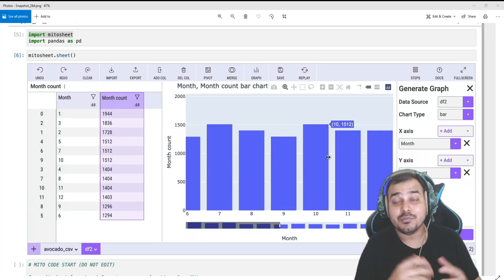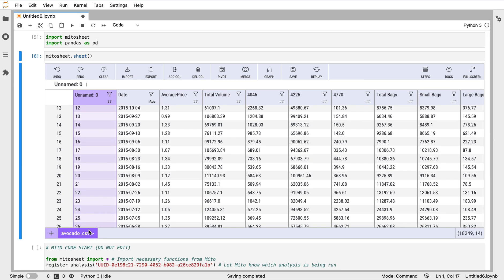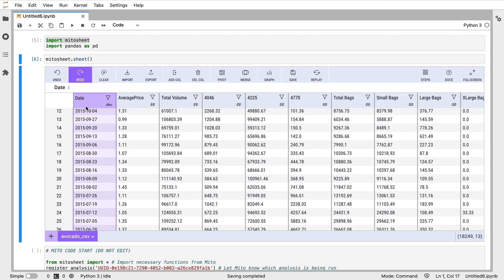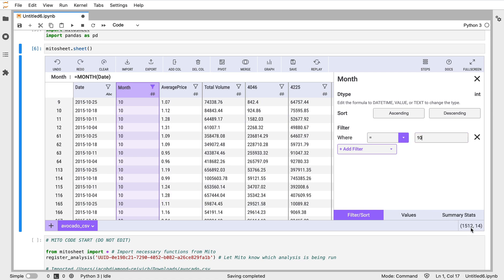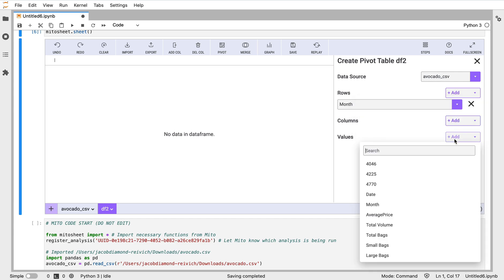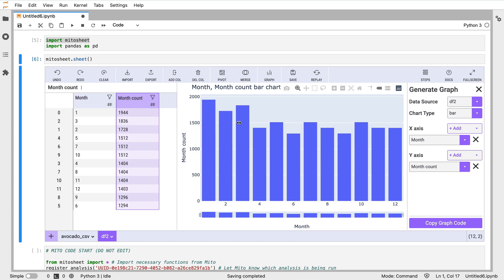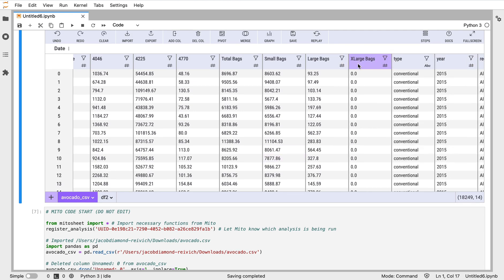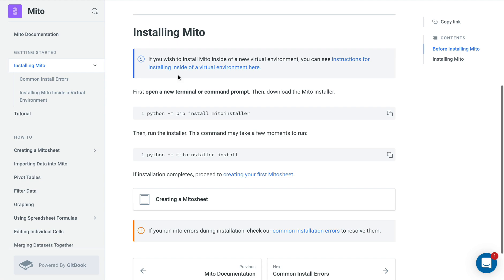Automated Python Code Generation with Mito